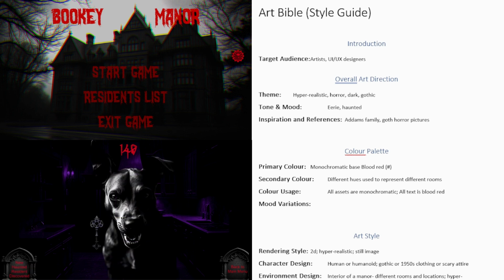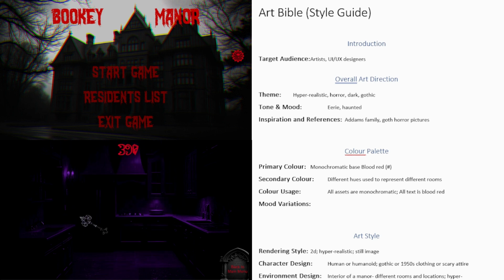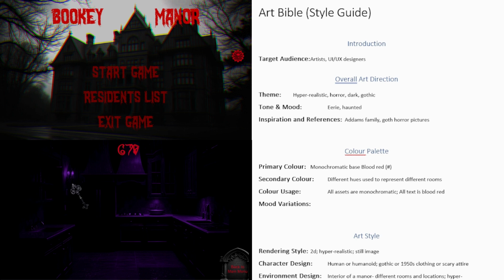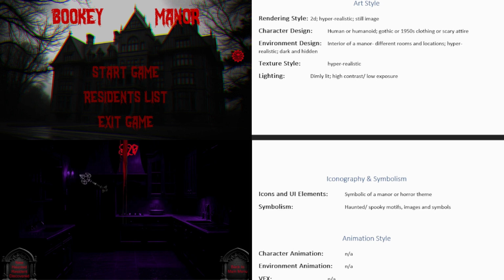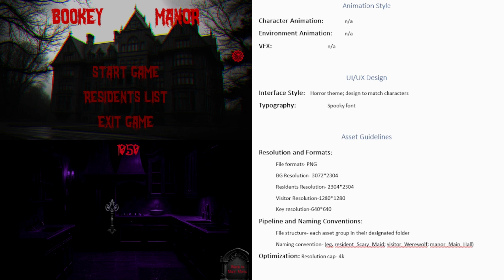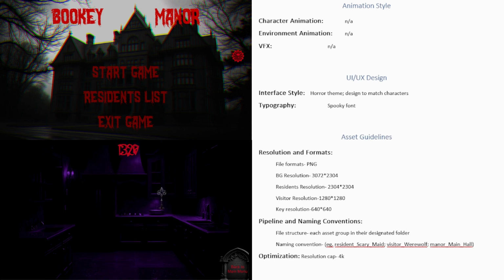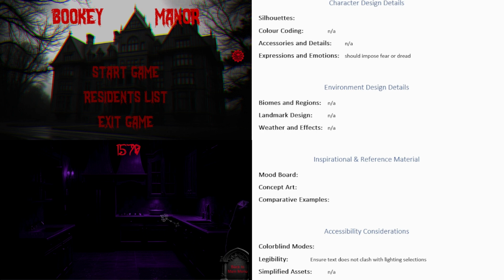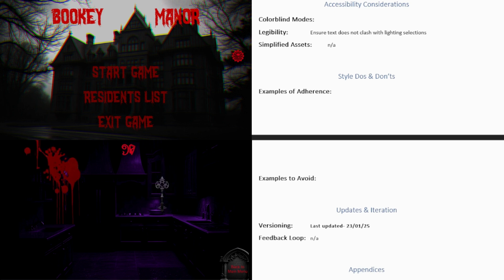Bookey Manor Devlog #4 - Creating the Style Guide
Bookey Manor Demo now live on itch.io.

I introduce to you what will be my first official Steam Game. A point-and-click horror game that takes place in the Bookey Manor- a haunted manor where the Residents are not quite what they seem. Click your way through the different rooms of the manor as you attempt to survive the visits of the Residents